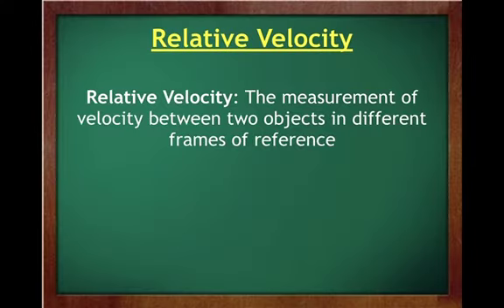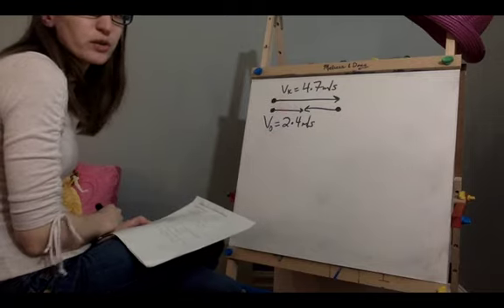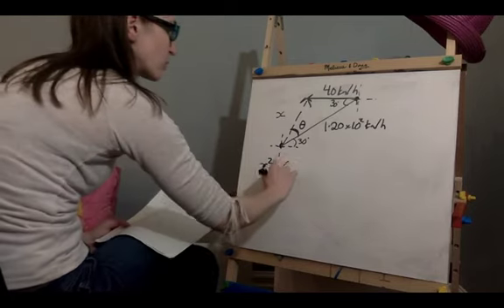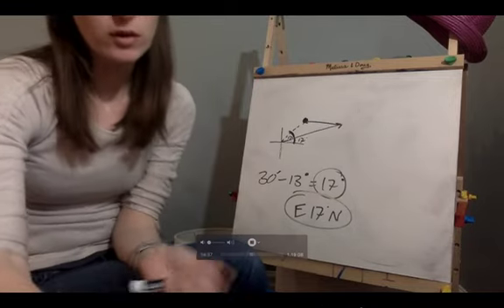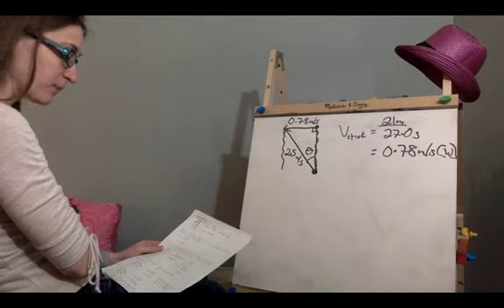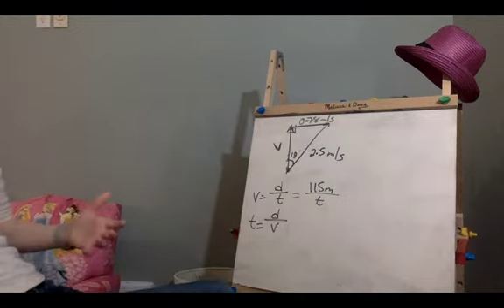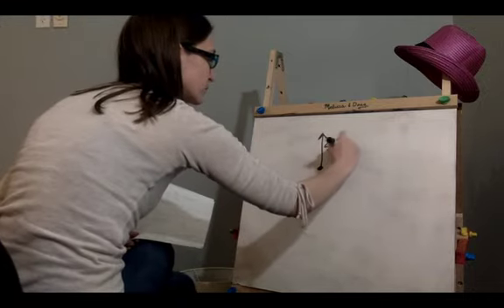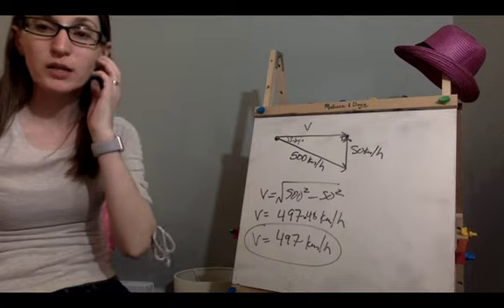Relative Velocity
Physics 11 lesson on relative velocity.